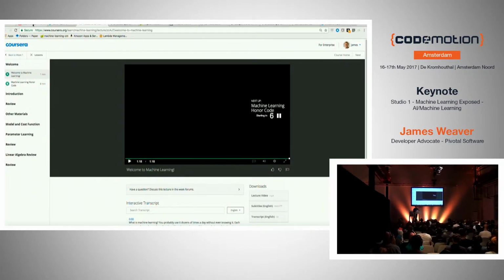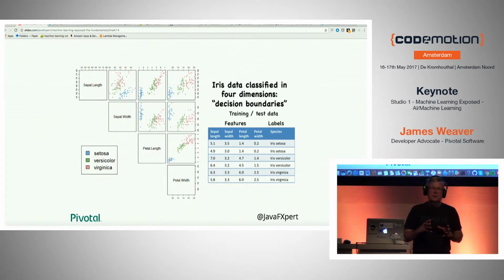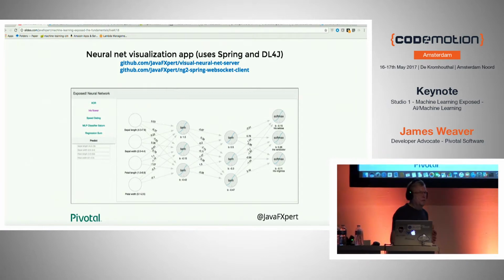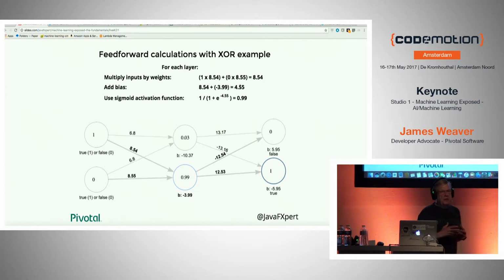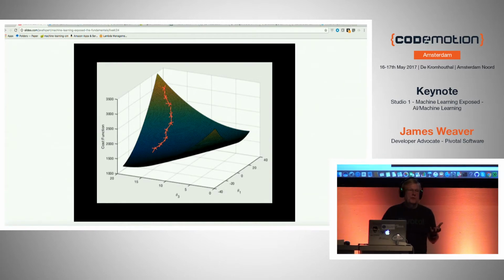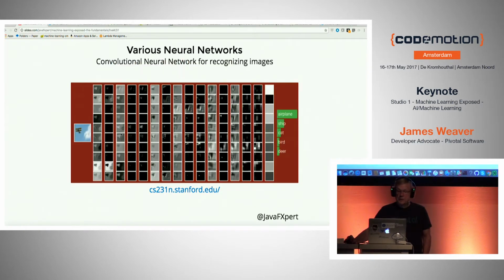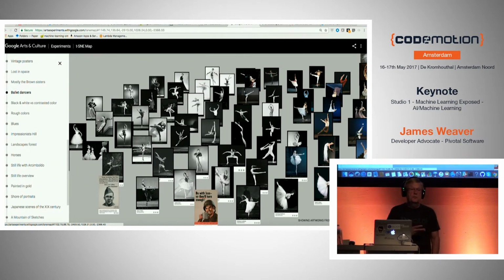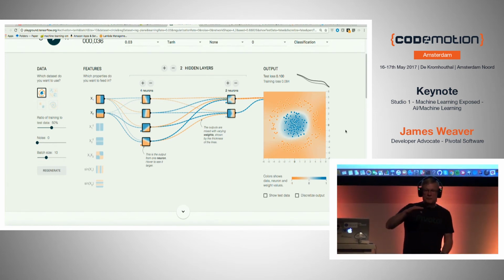Machine Learning Exposed - James Weaver - Codemotion Amsterdam 2017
The term "machine learning" is increasingly bandied about in corporate settings and cocktail parties, but what is it, really? In this session we'll answer that question, providing an approachable overview of machine learning concepts, technologies, and use cases. We'll then take a deeper dive into machine learning topics such as supervised learning, unsupervised learning, and deep learning. We'll also survey various machine learning APIs and platforms. You'll be the hit of your next party when you're able to express the near-magical inner-workings of artificial neural networks!